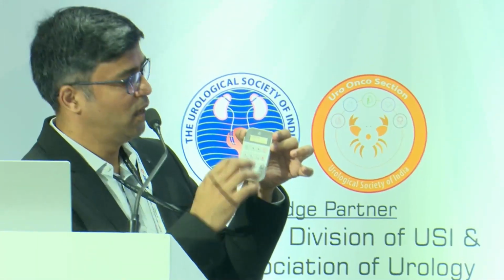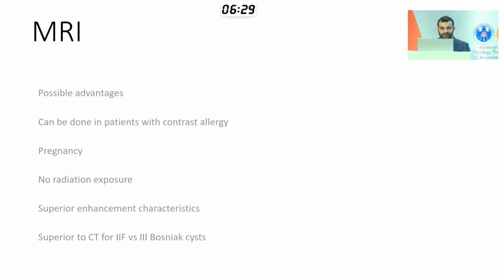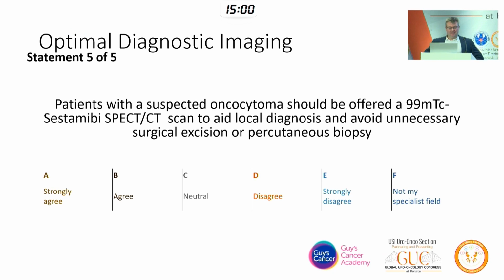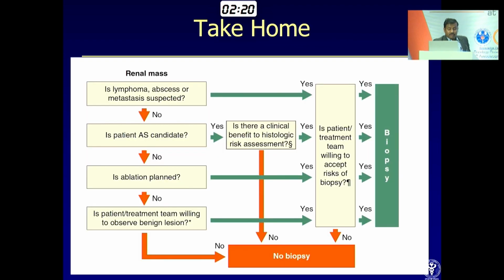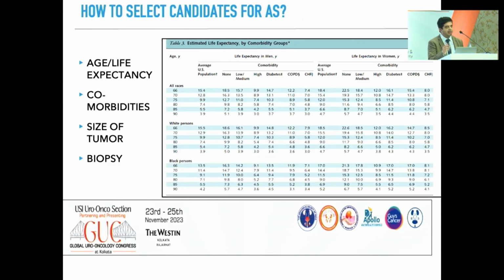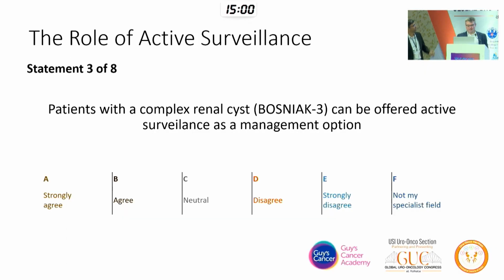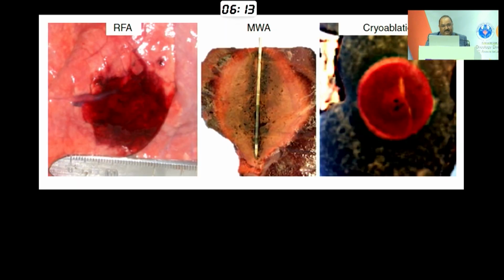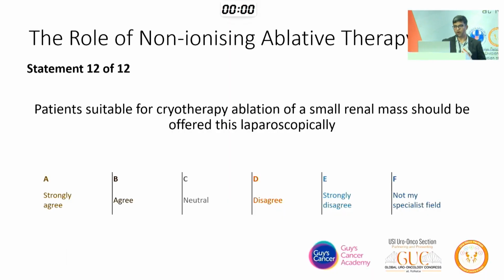Consensus Statement 1 - Part 1